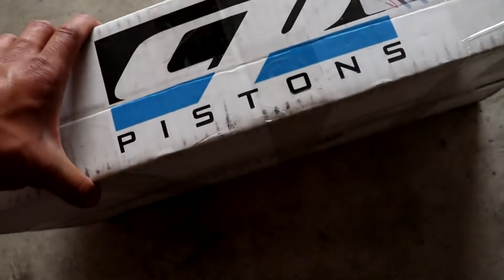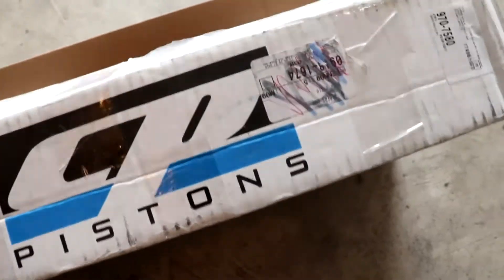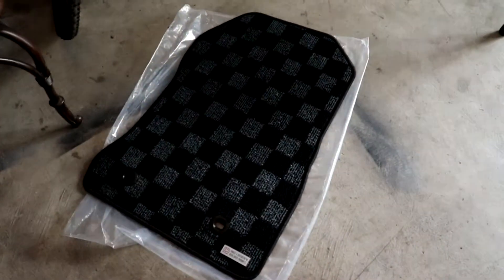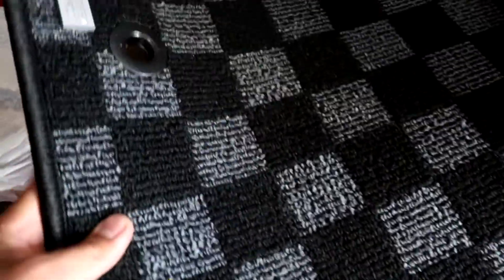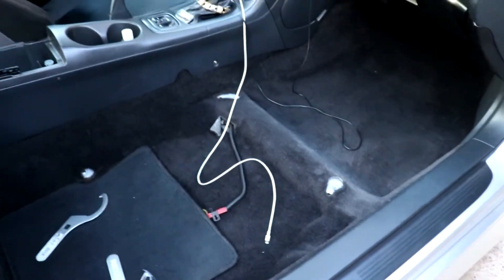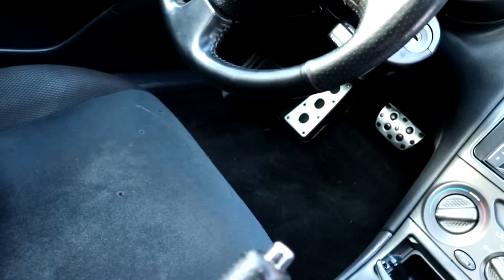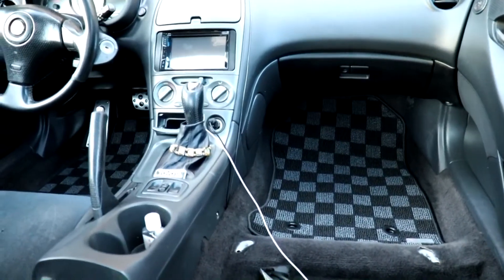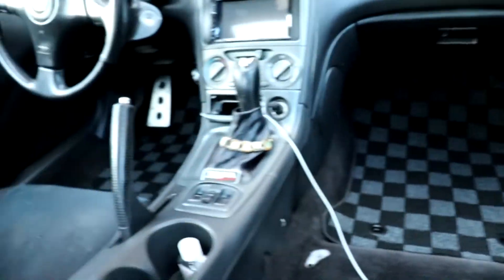BRZ/FRS Checkered Floor Mats for the Celica GT-S!